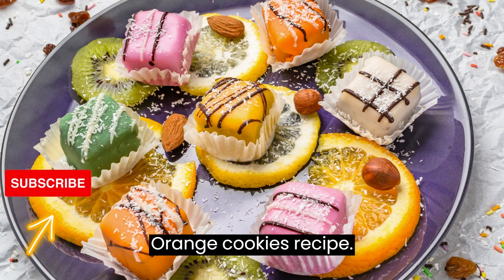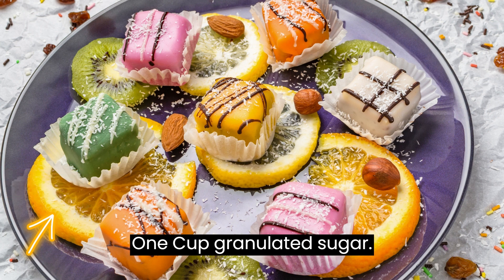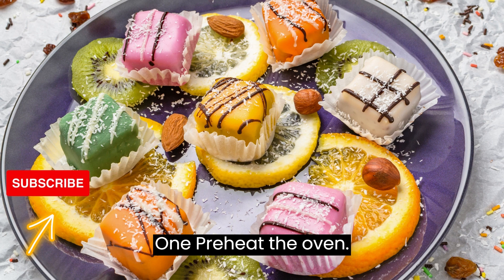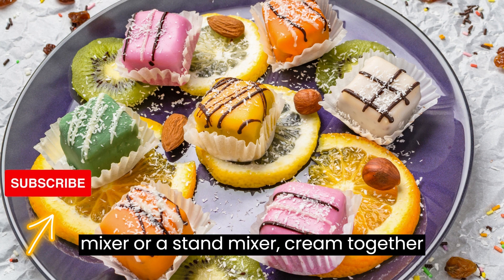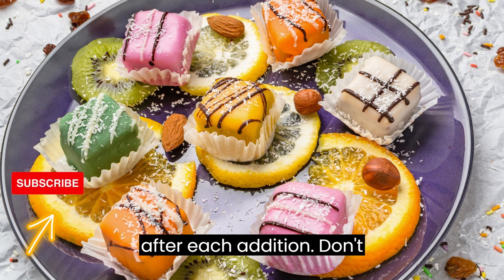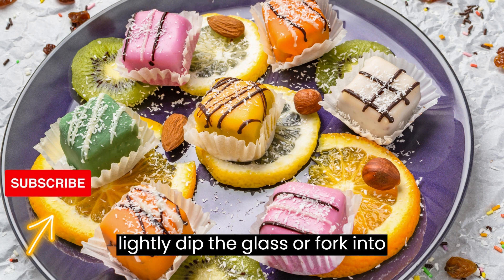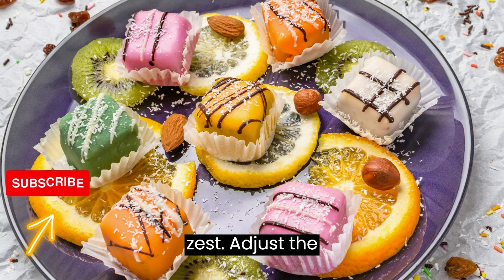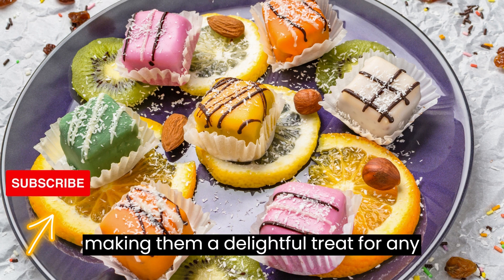Orange Cookies Recipe | Cook With Me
Orange Cookies Recipe

Orange cookies are a delightful treat, offering a burst of citrus flavor in every bite. Here's a simple recipe for orange cookies:

**Ingredients:**

For the Cookies:

- 2 1/2 cups all-purpose flour
- 1/2 teaspoon baking powder
- 1/4 teaspoon salt
- 1 cup unsalted butter, softened
- 1 cup granulated sugar
- 1 large egg
- 2 tablespoons fresh orange zest (from 2-3 oranges)
- 2 tablespoons fresh orange juice (from the same oranges)
- 1 teaspoon vanilla extract

For the Orange Glaze:

- 1 cup powdered sugar
- 2-3 tablespoons fresh orange juice
- 1 tablespoon fresh orange zest

**Instructions:**

   Preheat your oven to 350°F (175°C). Line baking sheets with parchment paper.

**2. Prepare the Dry Ingredients:**

   In a medium-sized bowl, whisk together the flour, baking powder, and salt. Set this dry mixture aside.

**3. Cream the Butter and Sugar:**

   In a separate large bowl, using a hand mixer or a stand mixer, cream together the softened butter and granulated sugar until it becomes light and fluffy, which should take about 2-3 minutes.

**4. Add the Wet Ingredients:**

   - Beat in the egg, followed by the fresh orange zest, fresh orange juice, and vanilla extract. Mix until well combined.

**5. Combine the Wet and Dry Ingredients:**

   Gradually add the dry mixture to the wet mixture in thirds, mixing until just combined after each addition. Don't overmix; stop once the dough comes together.

**6. Form Cookie Dough:**

   - Scoop out about 1 to 1.5 tablespoons of cookie dough and roll it into balls.
   - Place the cookie dough balls on the prepared baking sheets, leaving some space between each for spreading.

**7. Flatten the Cookies:**

   Use the bottom of a glass or a fork to gently flatten each cookie to your desired thickness. You can lightly dip the glass or fork into granulated sugar to prevent sticking.

**8. Bake:**

   Bake in the preheated oven for 10-12 minutes or until the edges are lightly golden. The cookies may still look slightly underdone in the center, but they will continue to cook as they cool.

**9. Make the Orange Glaze:**

   While the cookies are cooling, prepare the glaze by whisking together the powdered sugar, fresh orange juice, and fresh orange zest. Adjust the consistency with more juice or sugar if needed.

**10. Glaze the Cookies:**

   Once the cookies have cooled for a few minutes, drizzle the orange glaze over them. You can also dip the tops of the cookies into the glaze for a thicker coating.

**11. Cool and Enjoy:**

   Allow the glaze to set, and then your homemade orange cookies are ready to enjoy!

These cookies are a perfect balance of sweet and citrusy, making them a delightful treat for any occasion. Enjoy!